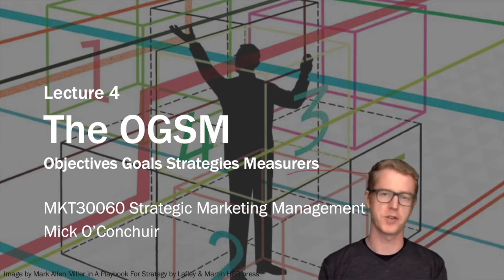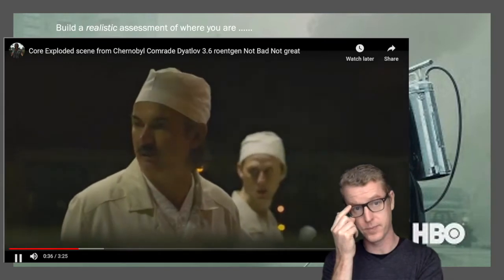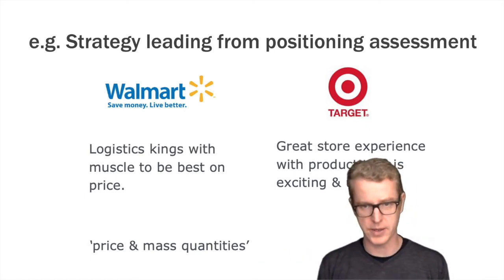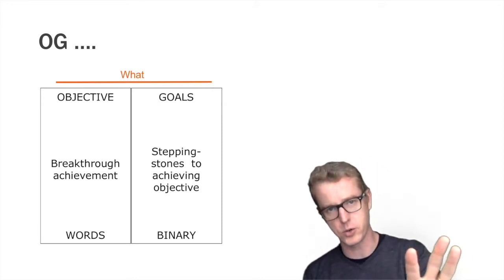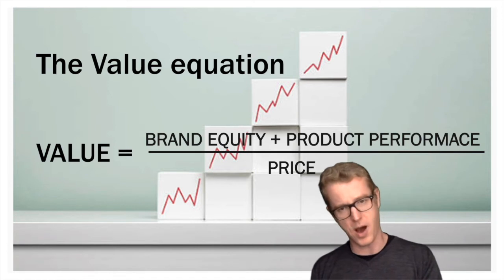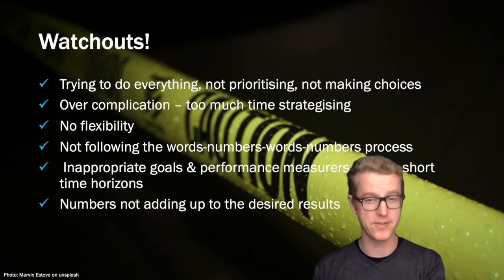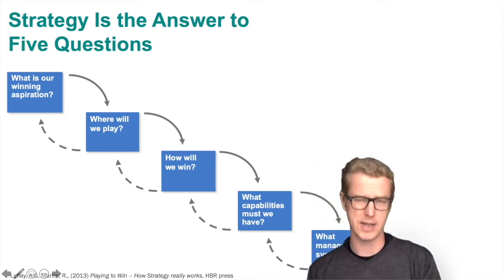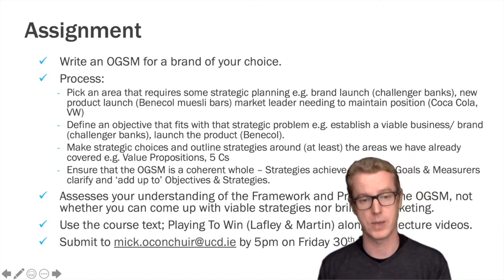Lecture4 the OGSM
The OGSM